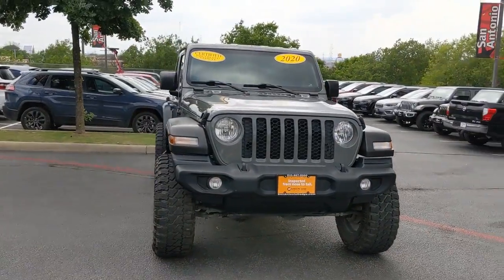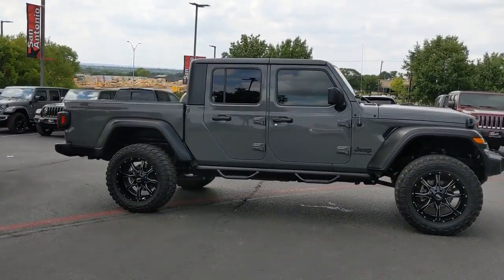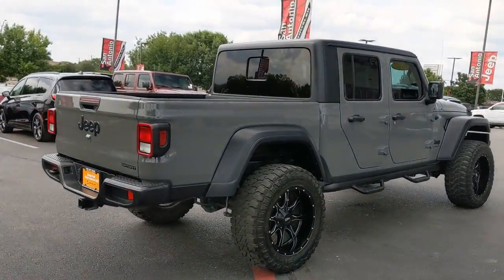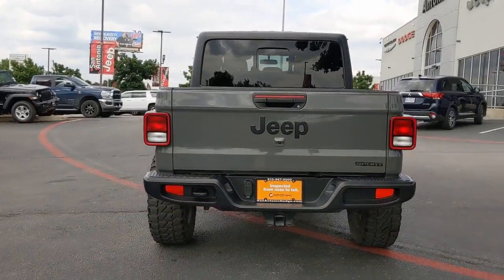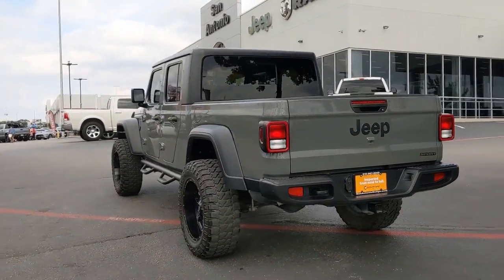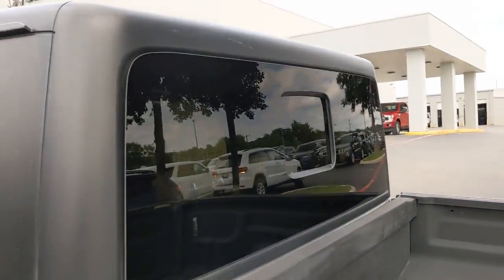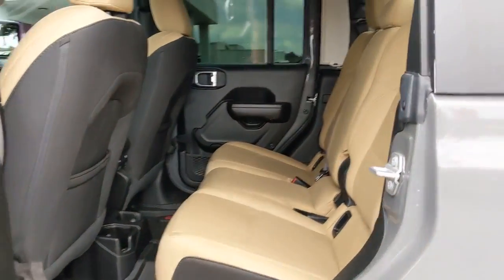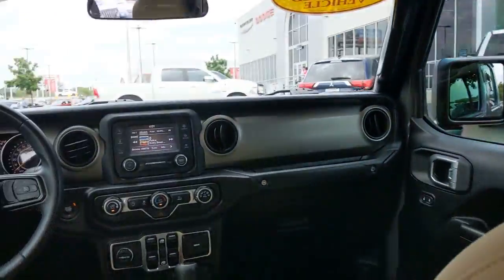2020 Jeep Gladiator Austin, New Braunfels, Boerne, San Marcos, San Antonio, TX N678943A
Sting-Gray Clearcoat Used 2020 Jeep Gladiator available in San Antonio, Texas at San Antonio CDJR. Servicing the Austin, New Braunfels, Boerne, San Marcos, TX area.

11910 Interstate 35 Frontage Rd